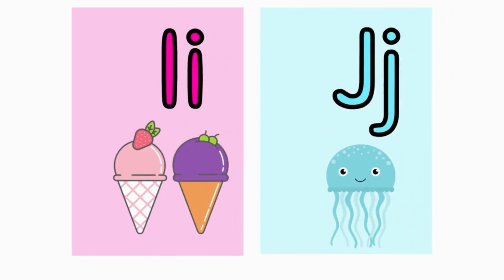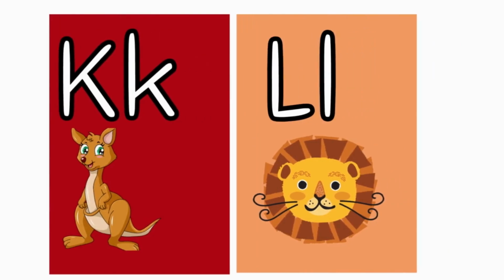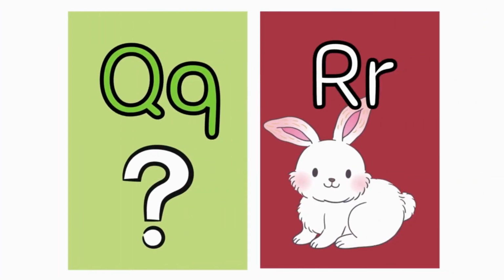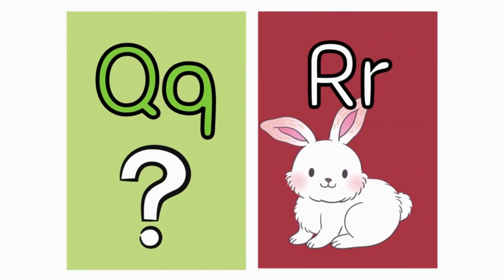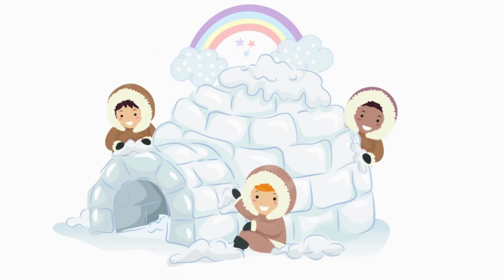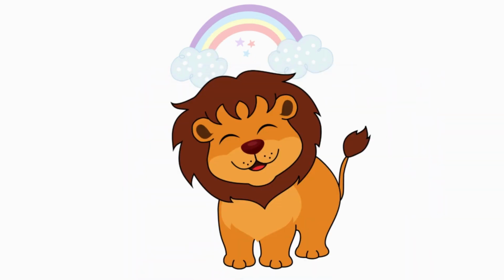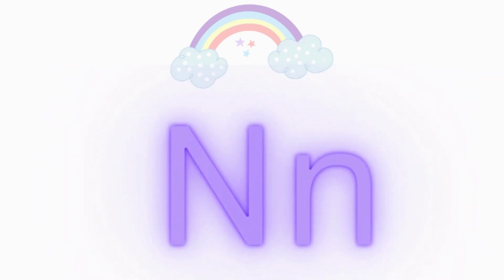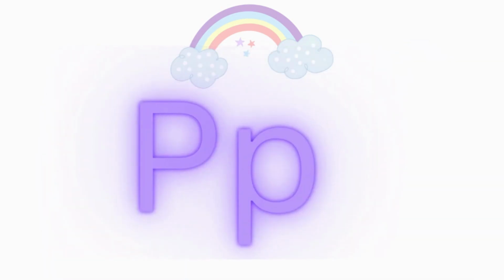Learning Videos For Kids | Toddlers Learning Videos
Learning Videos For Kids | Kids learning videos | Toddlers Learning Videos

"Welcome to the Infant Joy World Channel, where the fun never ends! We've got all your favorite cartoons, from adventurous superheroes to silly talking animals. Join our colorful hosts as they take you on exciting adventures and teach you new things. From learning about science to exploring different cultures, there's always something new to discover on Infant Joy World. So grab your snacks and get ready to laugh, learn, and play with us!"

you may also like our other Kids Learning Videos.

🎧 Finally !! I hope you have a good time!